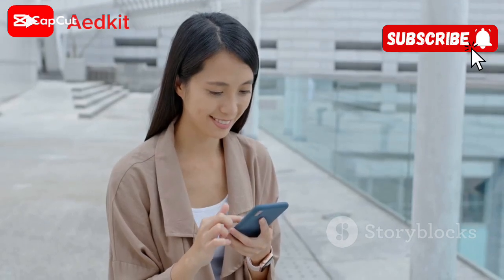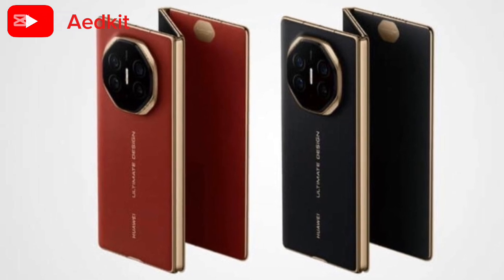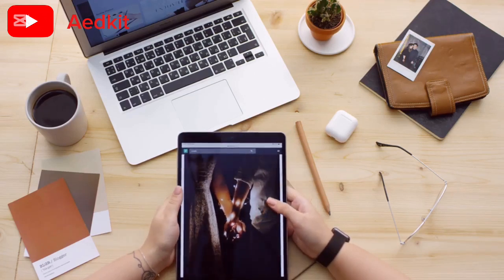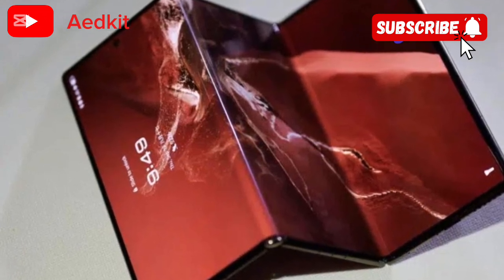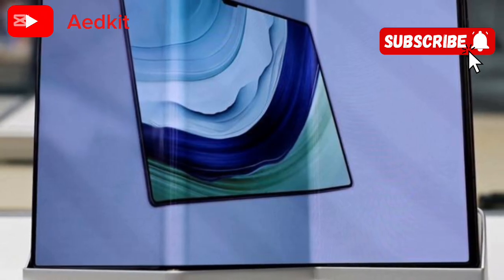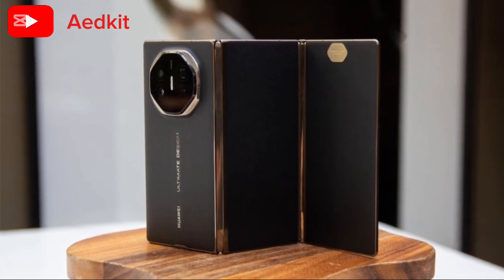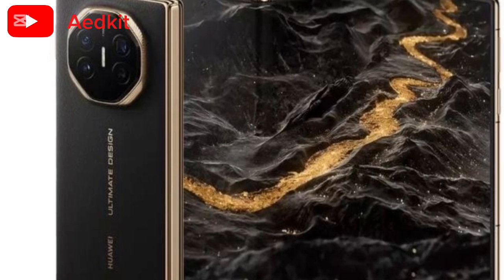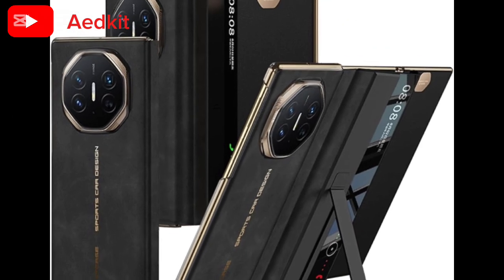Huawei Mate XT Ultimate: The Future of Tri-Fold Smartphone is Here!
The Huawei Mate XT Ultimate Design is the world's first double-folding, or tri-fold largest foldable smartphone.It was announced on 10 September 2024 and made available for pre-order in China the same day. On 18 February 2025, it was announced globally and made available for pre-order in Kuala Lumpur, Malaysia.